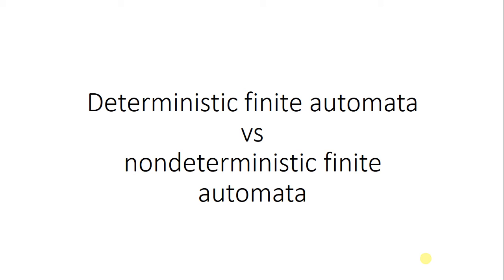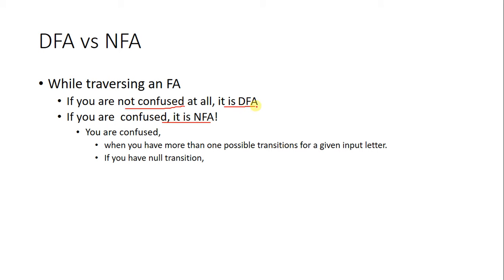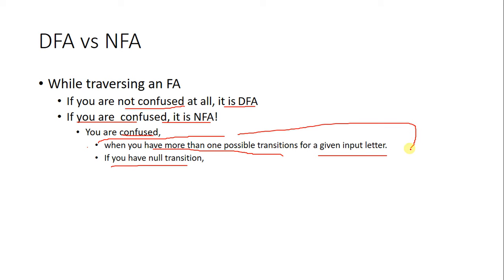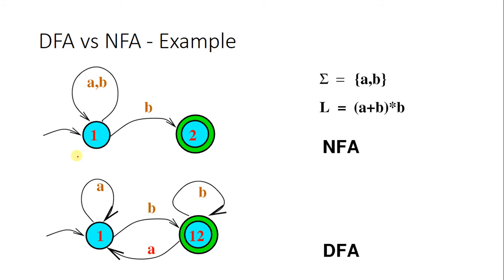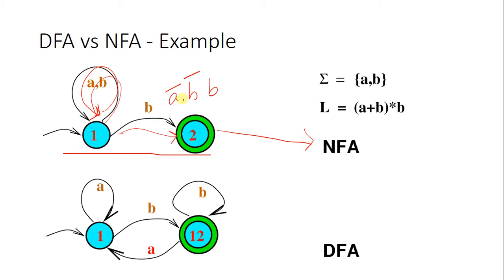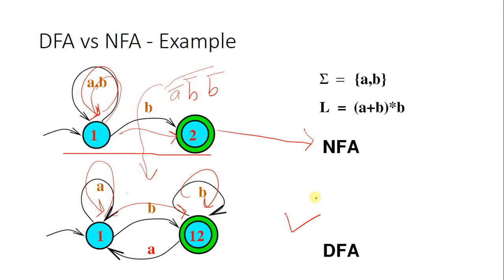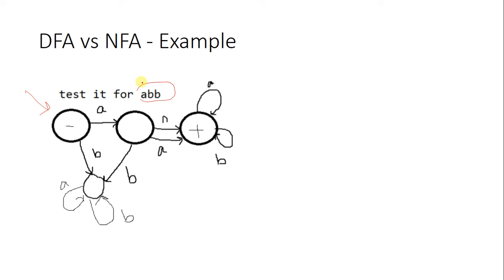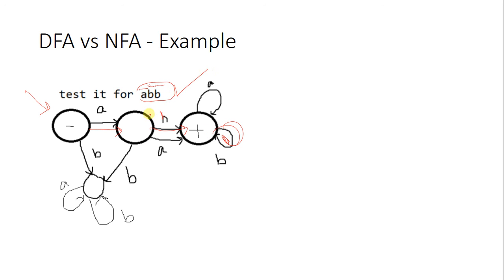nfa vs dfa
Topics Covered:
1.  nfa vs dfa
2. Theory of Automata (TOA)
3. Theory of Computation (TOC)

12. Kleene's theorem (Part 3 Rule 2) Union or Sum of Two FA with Transition Table